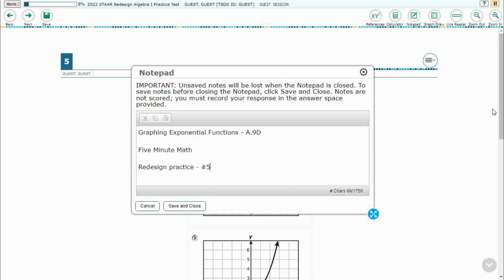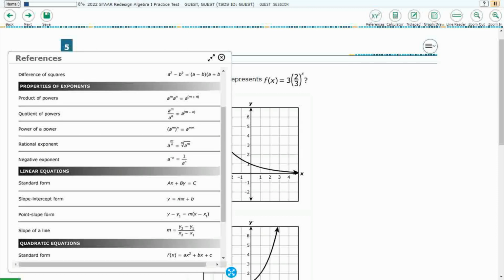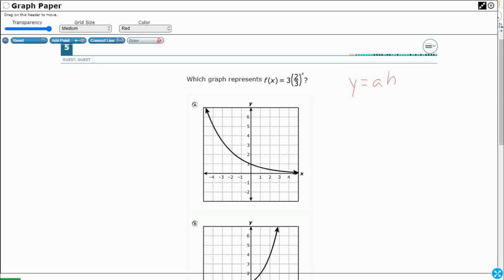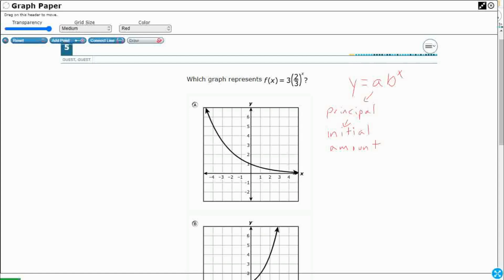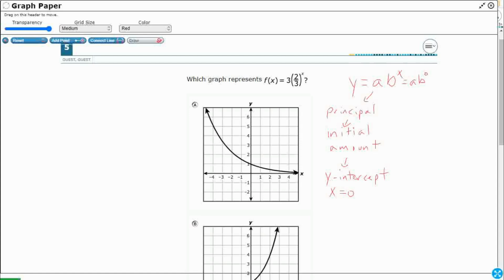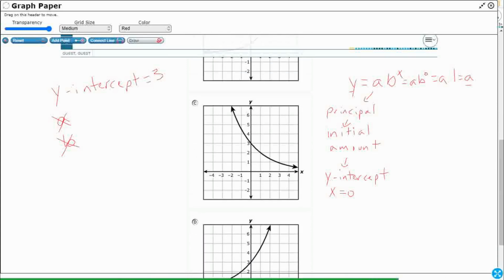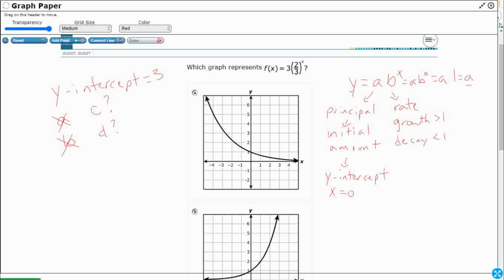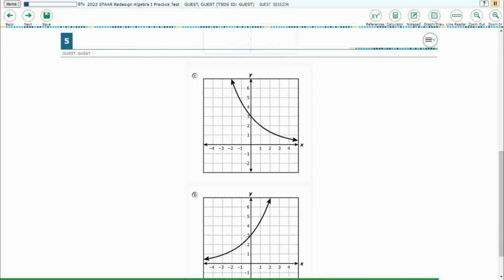Algebra 1 STAAR Practice Graphing Exponential Functions (A.9D - #13)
Practice graphing exponential functions that model growth and decay and identifying key features, including y- intercept and asymptote, in mathematical and real-world problems with a test item from the redesign practice STAAR test (#5 - A.9D)